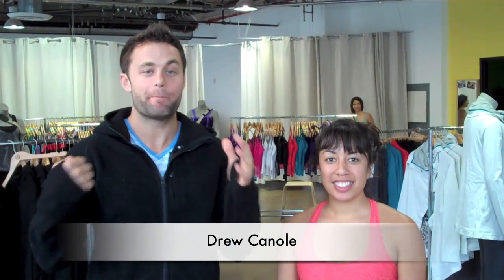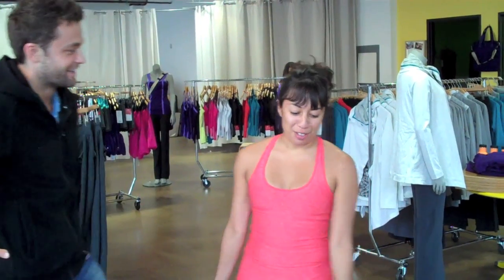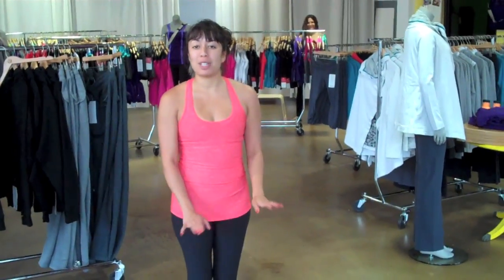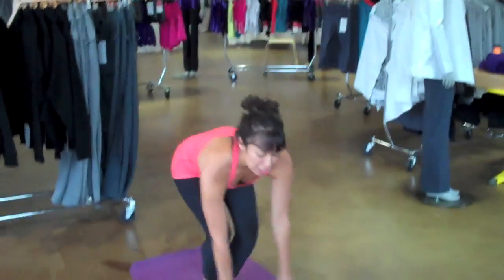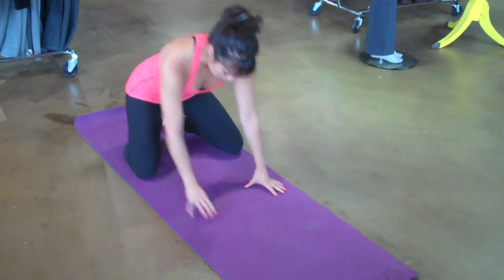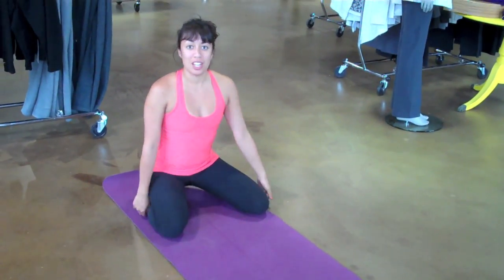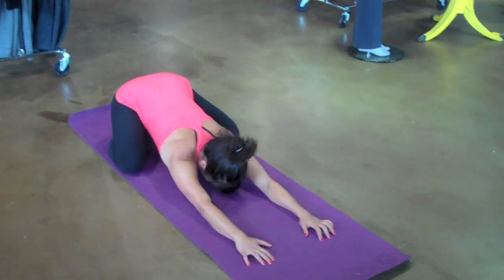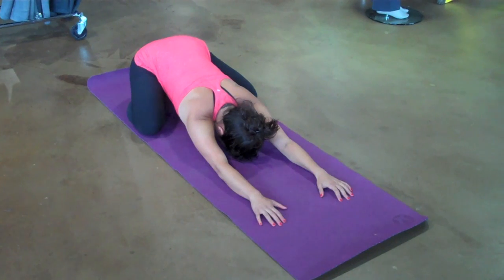Stretch 6 (Childs Pose) Relaxing Posistion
(For More Lower Back Stretches)

Are You Willing to Follow Eight Yoga Exercises For the Lower Back?

Jan 2, 2005 ... Causes of Lower Back Pain - For People Who Want to Learn More, ... How Does Yoga Stretching Help Lose Arm Fat and Give You That Hot ...

Yoga Stretches For Lower Back Flexibility & Pain Relief

May 30, 2008 ... Stretching the lower back, which might seem somewhat unusual to some people, ... Yoga stretching flexibility exercises & yoga poses are not ...

Interval Training Workouts for Fatloss - Exercise
Here's an example of how to do this: Start with a 5 minute warm-up of your choice then continue with 12 minutes of challenging bootcamp exercises back to ...

Top 10 Yoga Exercises to Prevent Lower Backache

... and your fingers pointing to the floor. Stretch your neck upward, keeping the muscles soft and passive. Top 10 Tips to Prevent Lower Back Pain ...

Top 10 Yoga Exercises to relieve Sciatica

A sharp pain radiates from the lower back to to the leg and foot in a pattern ... Maintain a continuous stretch from the left ankle to the left wrist. ...

Keyboard Yoga: lower back stretch

Yoga you can do from your desk? Find out more... ... IVILLAGEUK//DIET & FITNESS/. EXPERTS/KEYBOARD YOGA LOWER BACK STRETCH. Advertisement. topics ...
Keyboard Yoga: lower back and pelvis
EXPERTS/KEYBOARD YOGA LOWER BACK AND PELVIS. Advertisement. topics. Body and Soul ... Lower Back Stretch with Shoulders ...
Relieve Stress with Yoga

Try these 10 yoga poses to reduce stress, ease lower back pain, and rejuvenate your ... "Walk" your fingers up the wall, stretching from the lower back. 3. ...

Yoga for Back pain and problems heal with many back exercises

Yoga for back pain exercises for stretching the spine are below. ... Yoga for back pain should begin with simple stretches for the lower back then yoga ...

Lower back pain Yoga exercises heal back pain and problems

Heal low back pain with back exercises in yoga many diffent back exercises ... yoga version but for healing you just lightly stretch the leg muscles placing ...

5 Minute Yoga Stretches for the Office | career-intelligence.com

When doing yoga stretches, stretch only until you feel a comfortable stretching ... Twists are beneficial for your neck, your upper back, your lower back, ...

Yoga for Lower Back Pain : Cat Stretch Yoga Pose for Lower Back Pain

Sep 23, 2010 ... Learn how to do the cat stretch pose when using yoga poses for lower back pain relief in this free exercise video from a hatha yoga ...

Yoga Poses & Yoga Exercises are NOT Enough for Flexibility

Stretching Exercises and Yoga Poses I've had lower back pain for years... an old injury. Yoga has helped a lot, and now, YOGABODY is increasing the benefits. ...

Articles
Sep 13, 2010 ... I've had lower back pain for years... an old injury. ... Maisie Chan (yoga student). I've been stretching daily for 6 years, ...

Strengthen & Stretch Your Back
This gentle, relaxing workout will strengthen and stretch the lower back ... back with a mix of dynamic and static stretches as well as elements of yoga. ...

Yoga Postures
Stretch the pinky on each hand downward, then balance that movement by Place your hands on your lower back for support, resting your elbows and lower ...

Low Back Pain: The Yoga K-Stretch for the Hips and Spine ...
Jan 13, 2009 ... Most of us spend a lot of time on our rear ends. The result is lower back pain due to tightness in the hips and hamstrings.

"Cash Cart" "Fitlife.tv" "Weight loss" "losing after pregnancy" "Healthy Food" "Eating right" "What Should I be eating" "Fat loss foods" "Foods Good For Skin" "Anti Aging" "Great Stretches" "Yoga Poses" "Spirituality" "Manifest An Amazing Shape" Bike Interval Training"  educational "instructional video" instructions workout fitness "physical exercise" tutorial exercise howto yoga stretches back stretches strength stretches